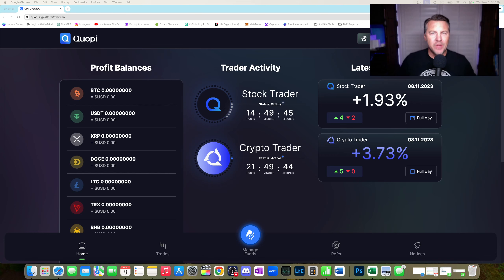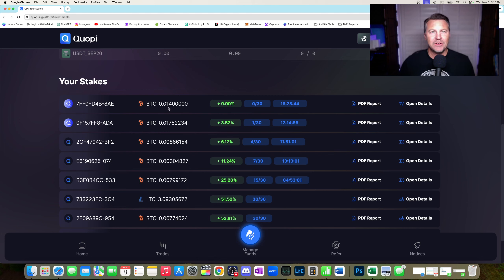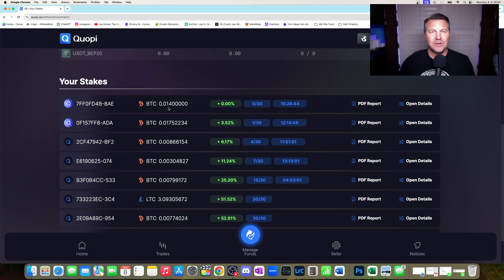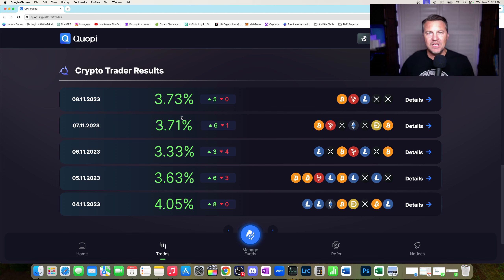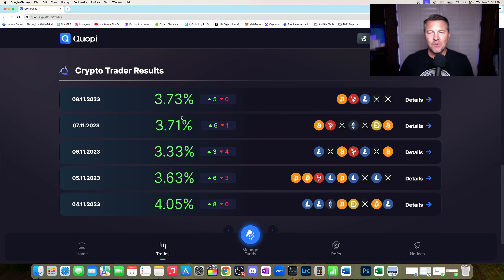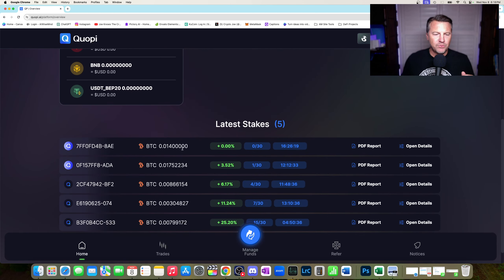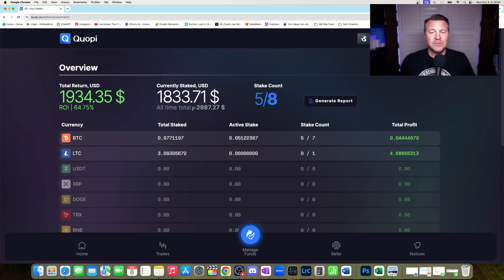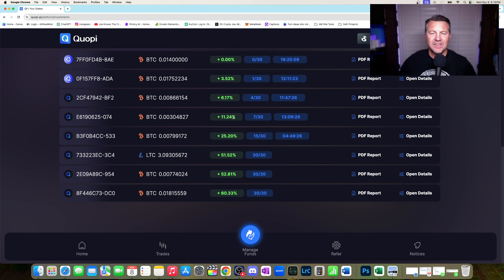If you know...1st day of Quopi Crypto Trader Results! QUopi Ai Crypto Trader is FIRE!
Quopi crypto trader

Welcome back to Joe Knows the Cryptos! Today, we're diving deep into the The past day of the Quopi Crypto Bot traderi

Joe talks about Quopi new crypto trading bot.  Is this the passive income crypto trading bot that you have dreamed of?

Crypto Joe talks about Quopi and their brand spanking new crypto trading bot that is run by AI.  Does Joe get into the program? …WATCH THE VIDEO!

Remember, always do your own research before making any financial decisions. 🔥

I will not, and i do not endorse any specific projects, coins, investments, trading bots or otherwise.  I am just showing you what i am doing.

DYOR
Only risk what you are willing to lose
Crypto is super risky
 if I say it is sponsored content, I will let you know who is the sponsor and how they are compensating.